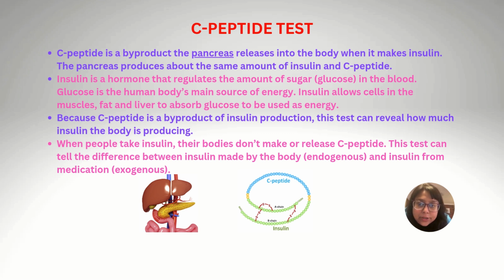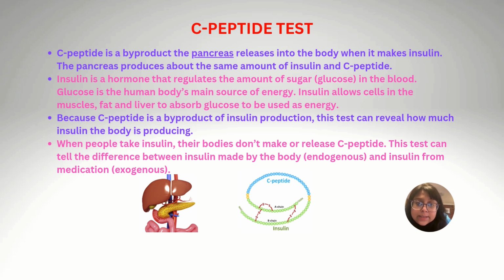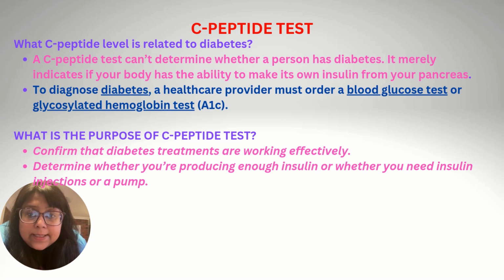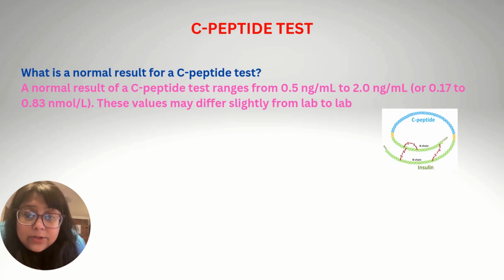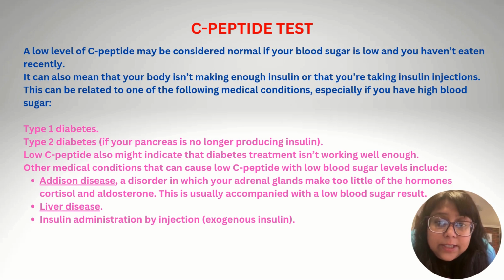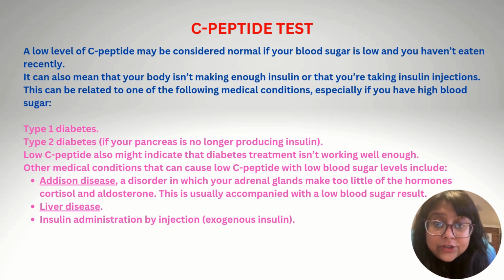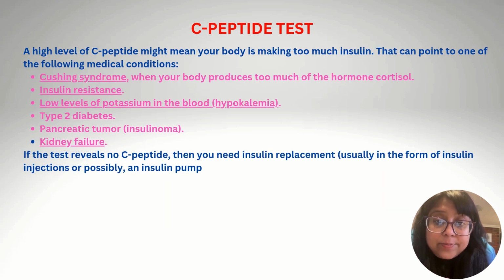C PEPTIDE TEST\EXPLAINED BY DR ADITI KUMAR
C-PEPTIDE TEST- SYNTHESIS & ROLE IN DIABETES